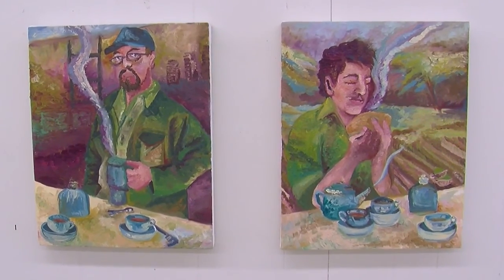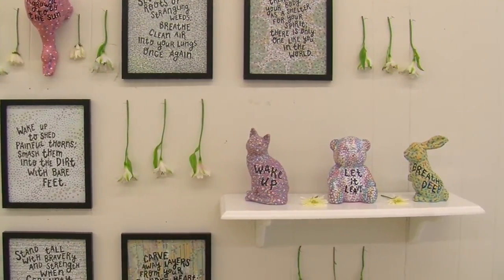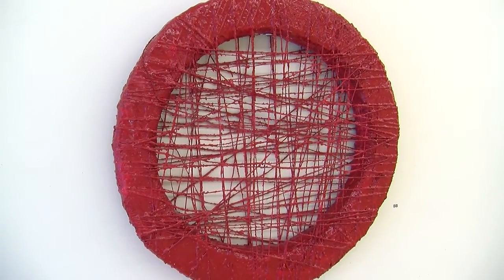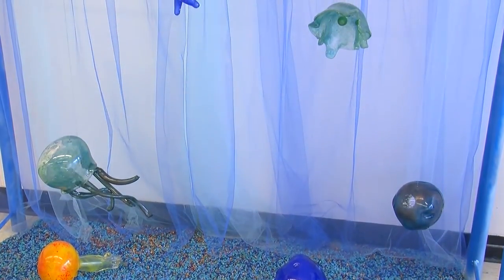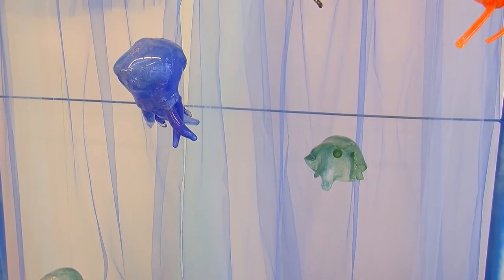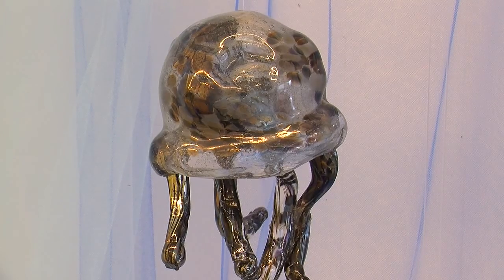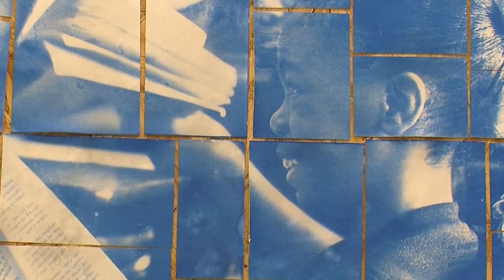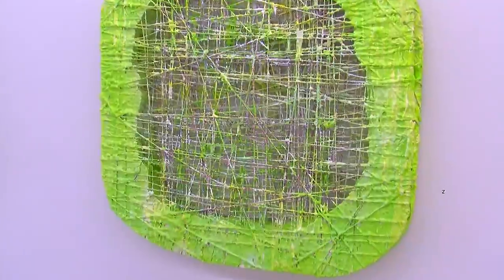2015 Junior Art Thesis Show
Recapping the 2015 Hastings College Junior Art Thesis Show.